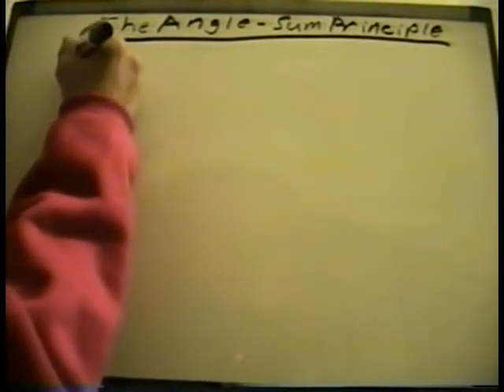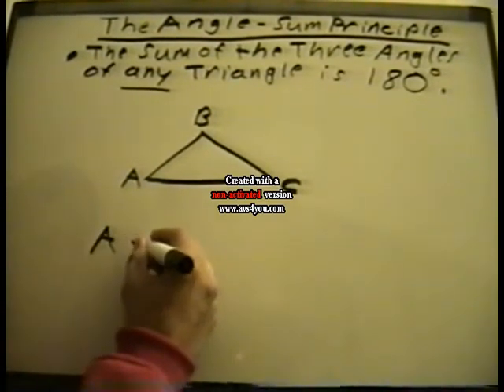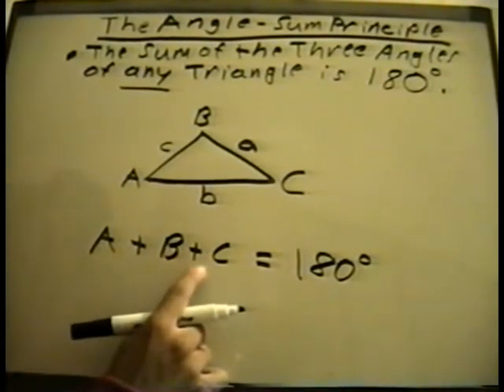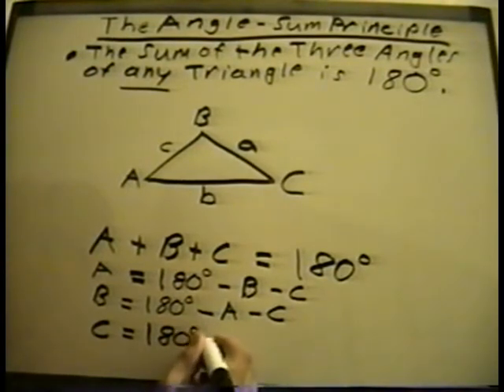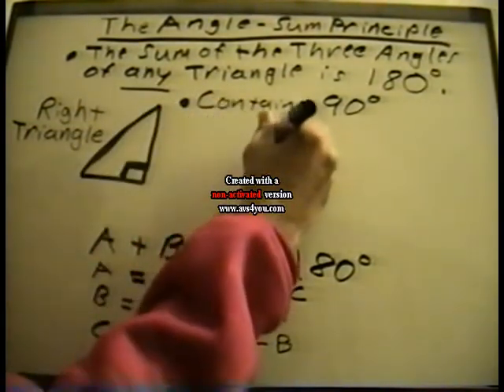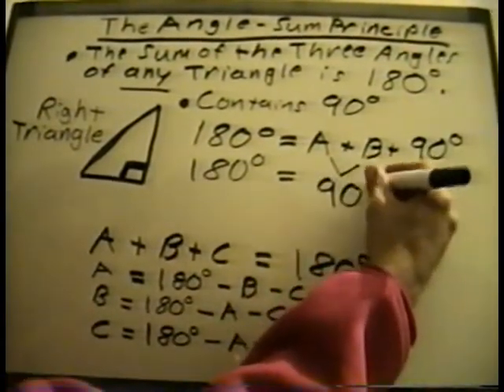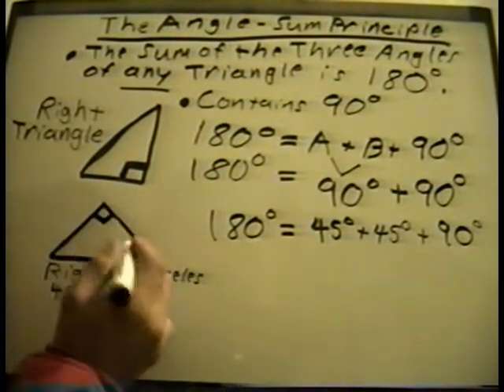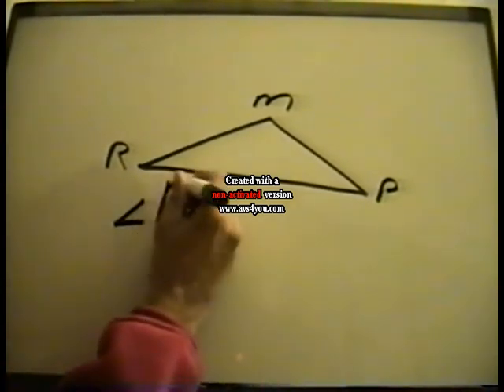Right Triangles Volume One 0